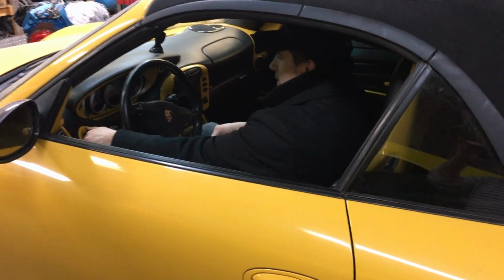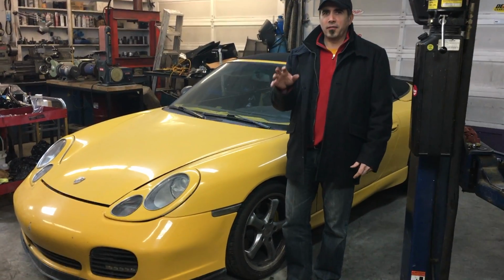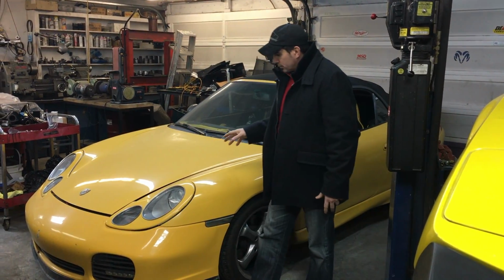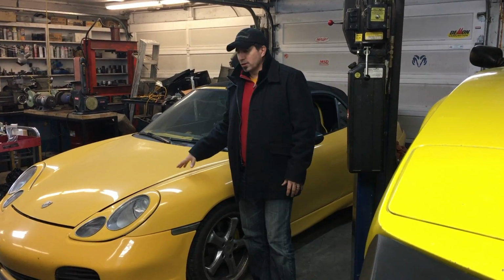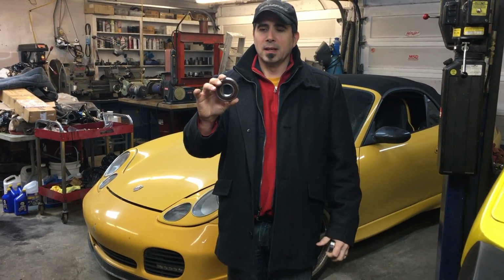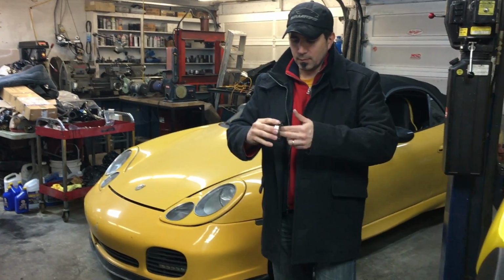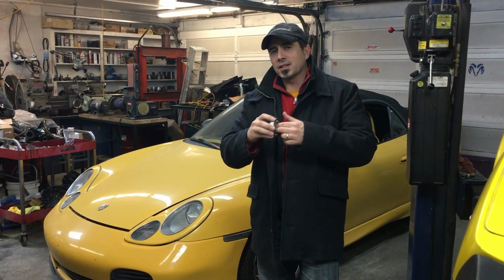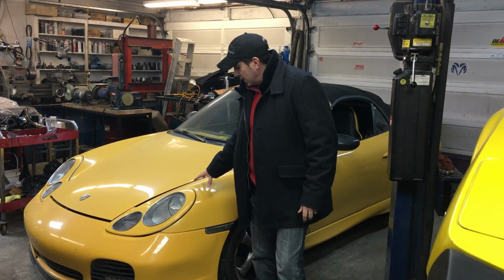Why Is a Porsche 996 So Cheap ? IMS and Engine Issues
We discuss a couple key engine issues or problems that a potential buyer may encounter when buying a used Porsche 996, that is the 911 from 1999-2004.  This review exposes the cost for an engine rebuild and describes a potential fix or solution for the IMS bearing failure troubles.  How did this engine fail?  Lets find out.

Also, thanks Edward at Elegant motors for the car and some advice.  In addition, Ed is a great premium car tech who can fix any Porsche, Ferrari, or Lamborghini issue that you may have.

We are always looking for supercars to drive and review, so if you would like to see your special toy on the big screen, please contact via Private Message, and we can make arrangements.